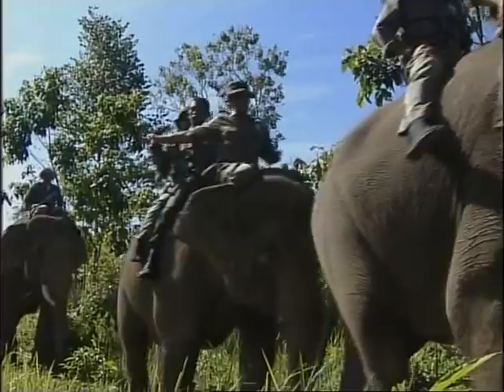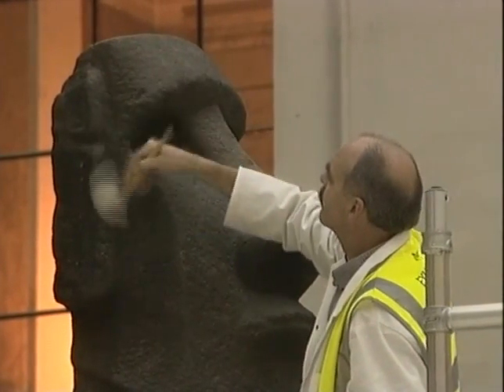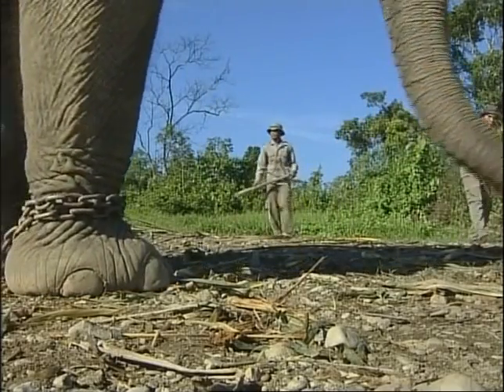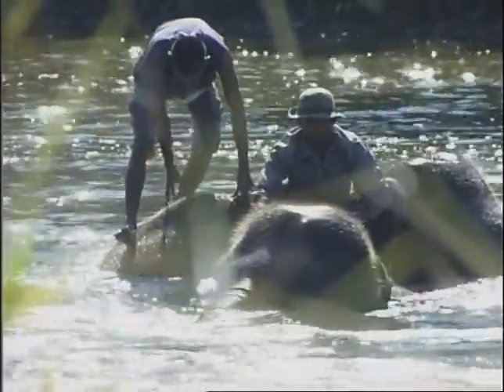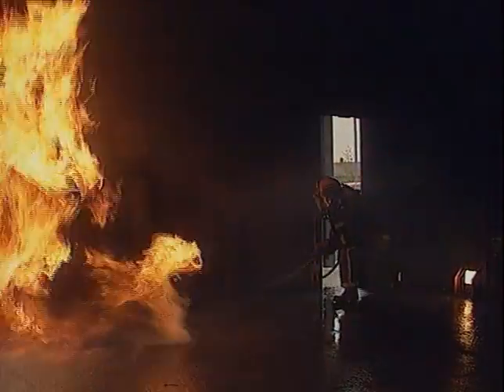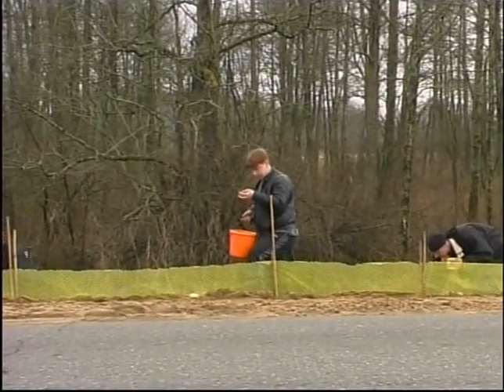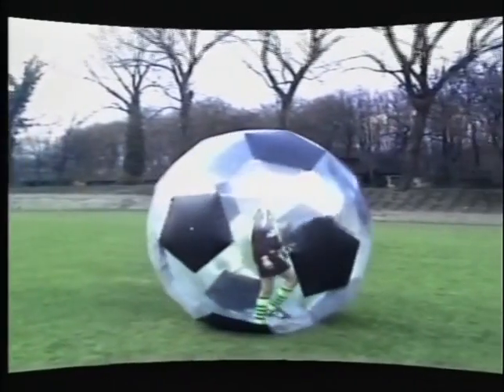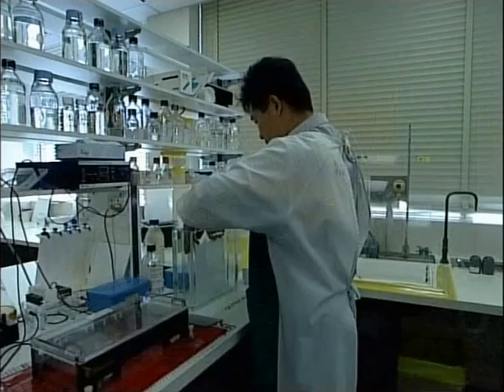TOTALLY AWESOME PAL EP08-6B